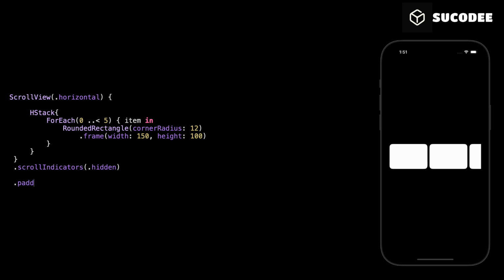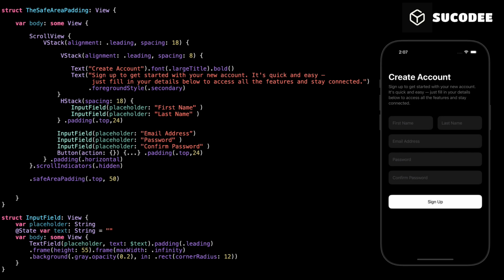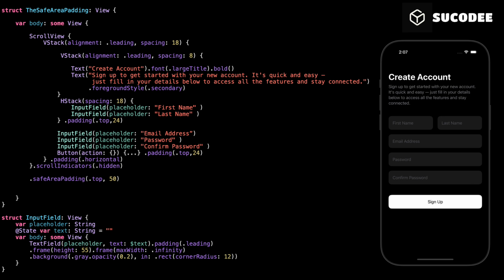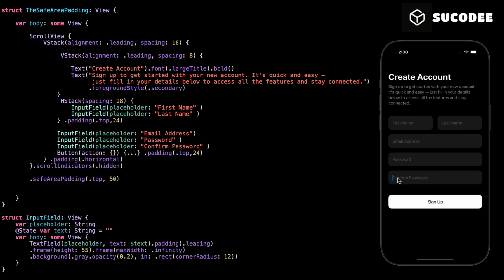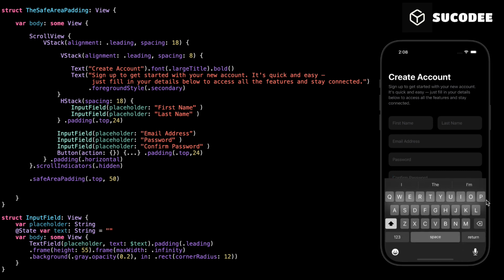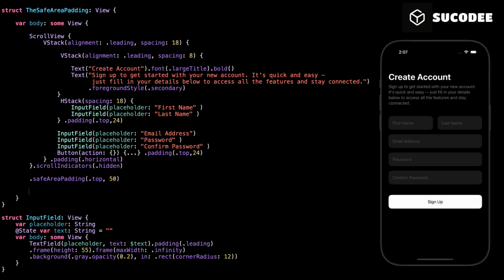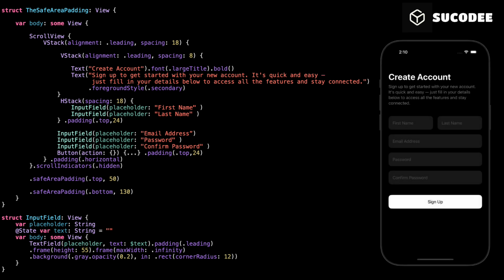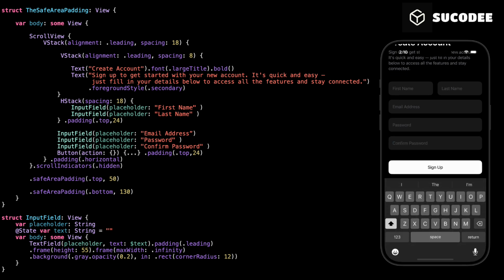SwiftUI SafeAreaPadding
You’ll learn how to make your form fully visible — even when the keyboard appears — using .safeAreaPadding(). This is a real-world issue you’ll face when creating sign-up screens or login forms in SwiftUI.
We’ll go step by step:
Create a clean sign-up UI using ScrollView
Discover what goes wrong when we tap the last field
Use .safeAreaPadding(.top) and .safeAreaPadding(.bottom) to fix the layout
Make the form scroll up automatically when the keyboard appears
If you're new to SwiftUI or building your first app, this tutorial will teach you how to handle keyboard-safe areas the right way — with clean and modern SwiftUI code.

note the voice is been created with AI